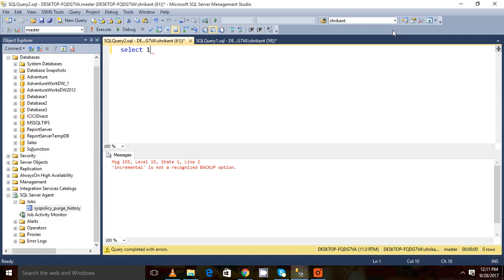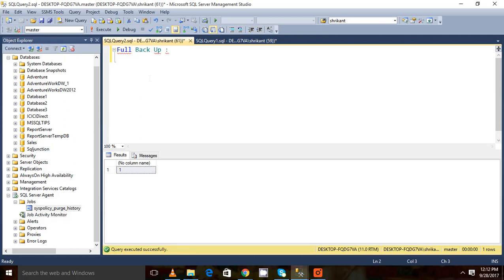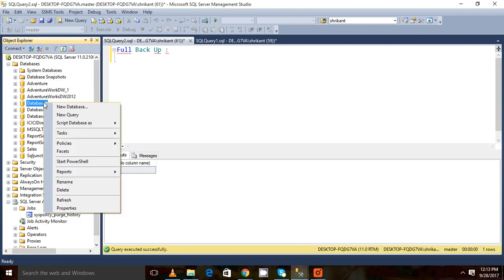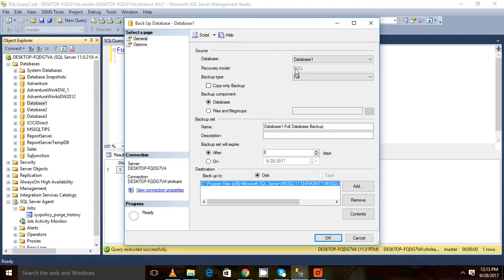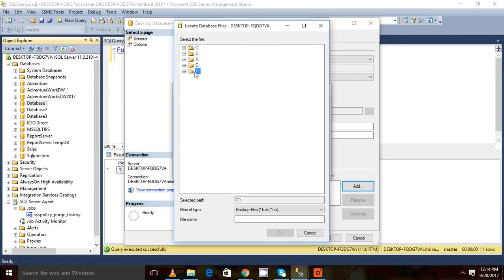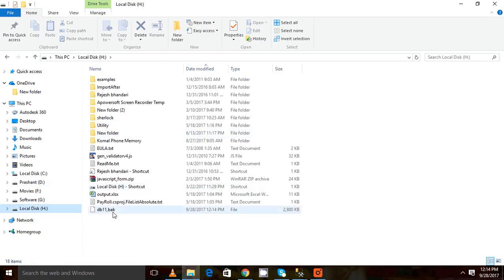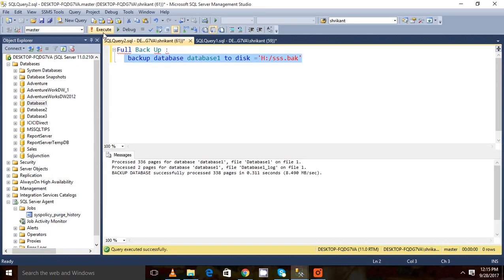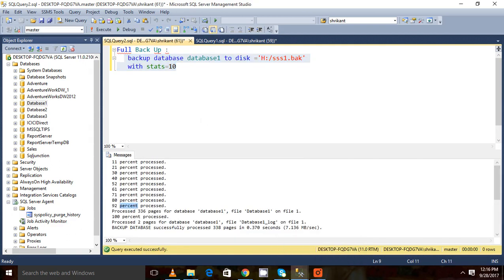Back up Type - Full backup in Sql server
This is one of the important back up type